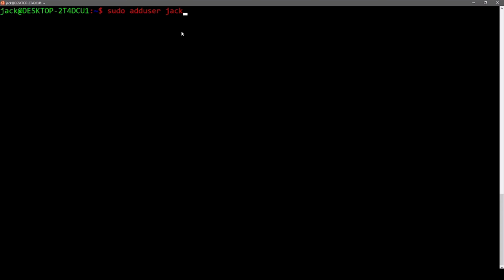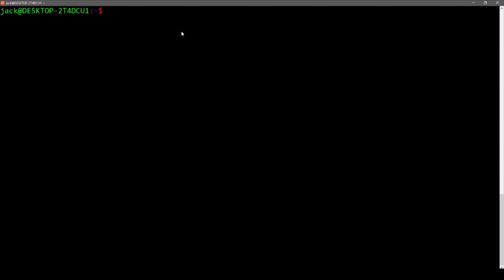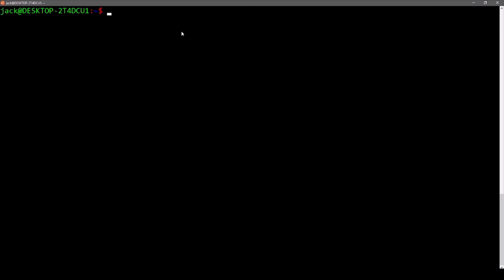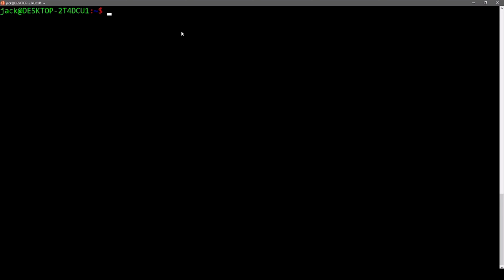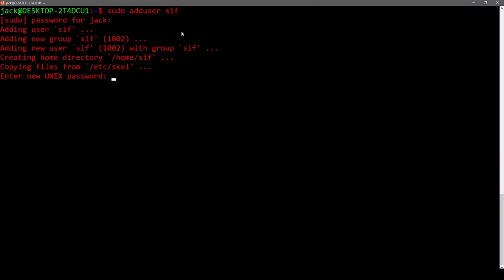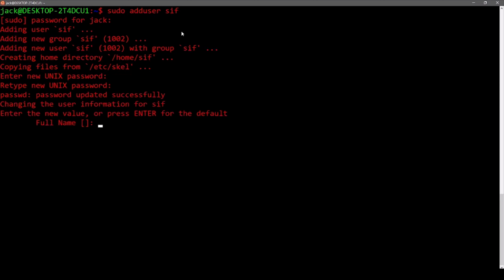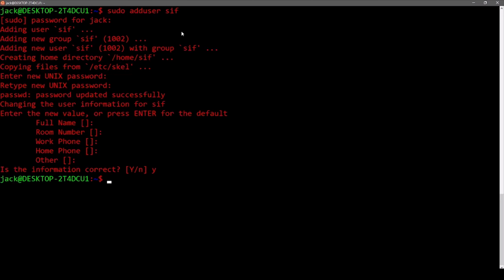Installing Ubuntu | Full Stack Web Development with Flask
Full Stack Web Development with Flask - A new course from Pirple.com

Learn the 4 key areas of full stack development: Frontend, Backend, Database design, and Hosting. Use Python 3, Flask, Twitter Bootstrap and SQLite to build a fully-functional web application, then deploy it to a virtual server on Digital Ocean.